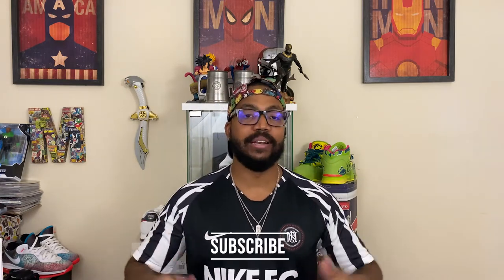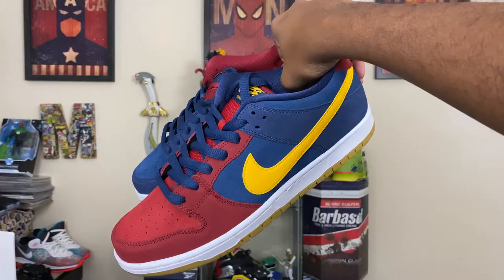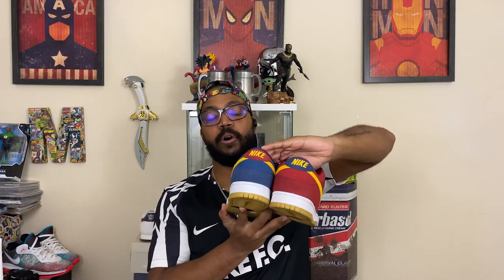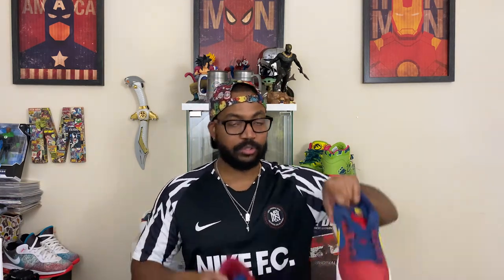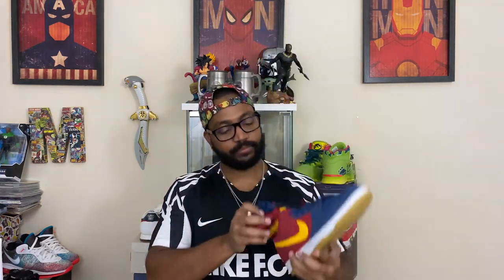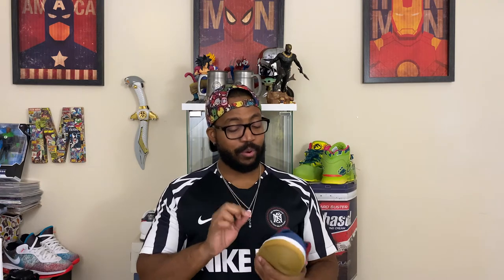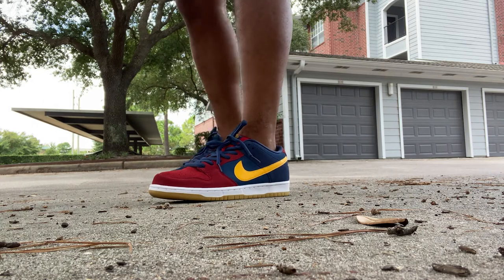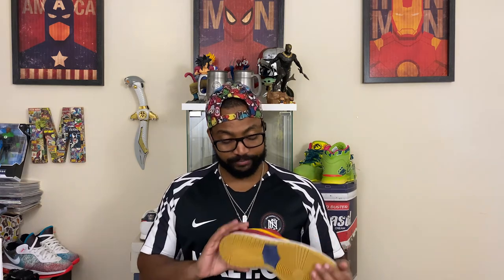Nike SB Dunk Low Pro "Barcelona"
Today we are looking at the Nike SB Dunk Low Pro "Barcelona"(also known as the Catalonia). This color has released overseas, but hasn't quite made its way to the states yet. Check out my review and let me know if this is a colorway you are waiting for.